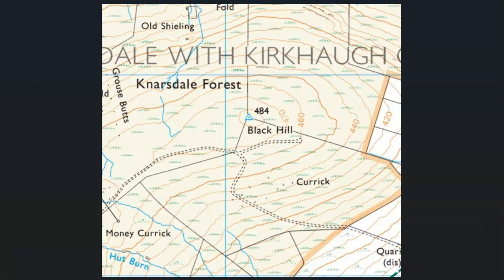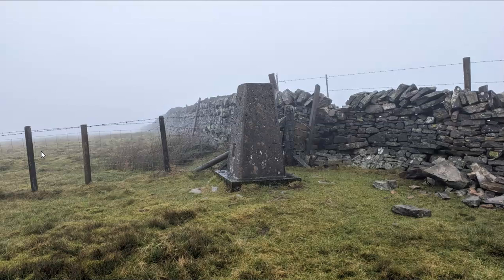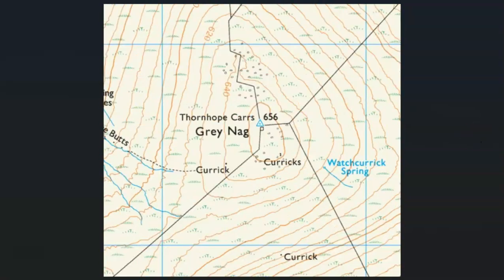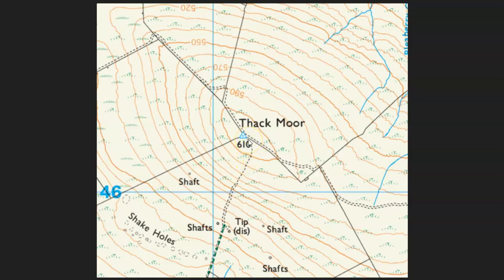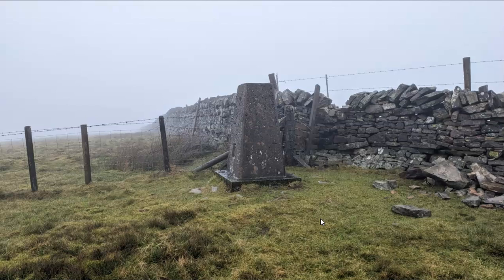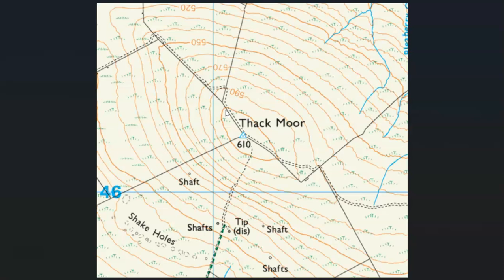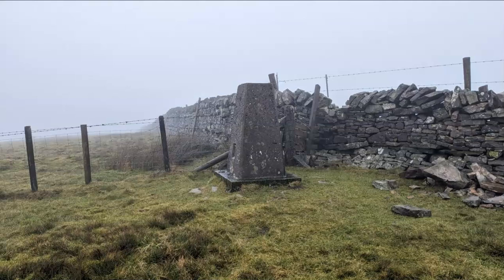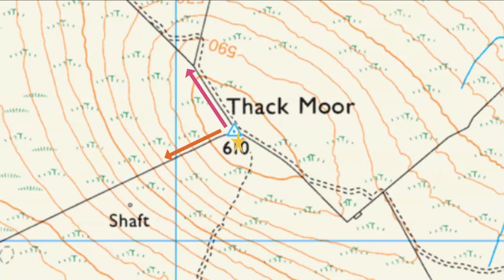Navigation Task 232 Which trig point?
Which of the 3 maps matches the photo?
Is there enough detail on the photo to work it out? Are there any maps that don't match the photo?